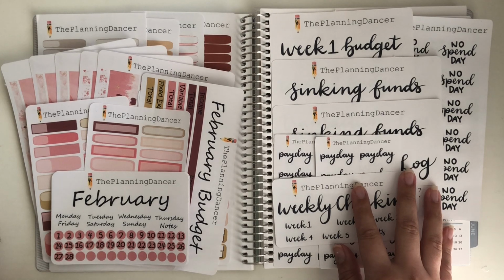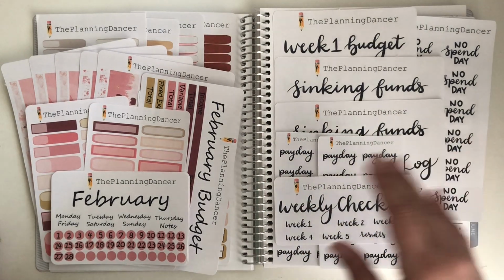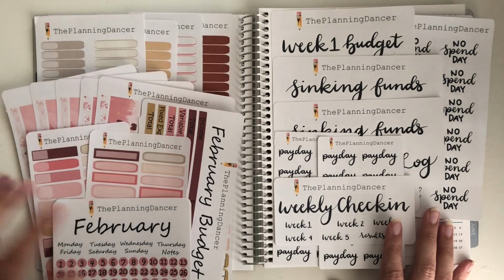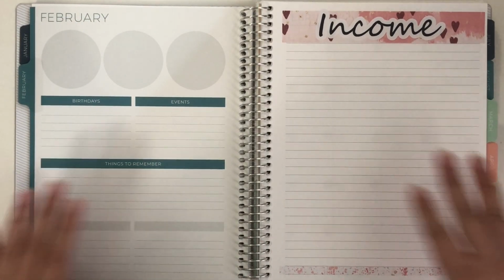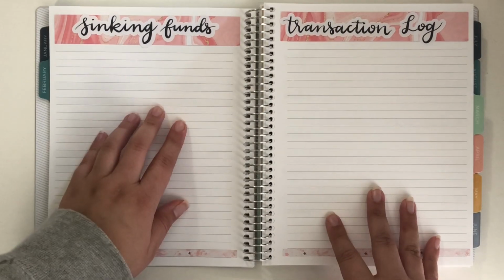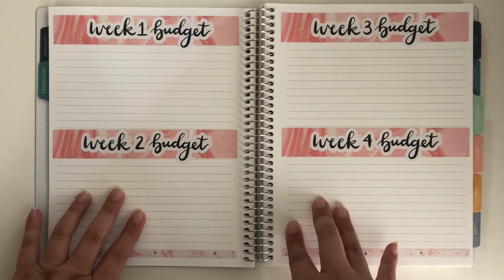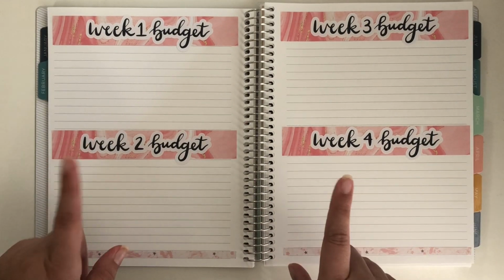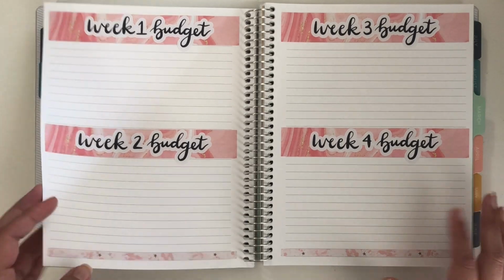FEBRUARY Budget Planner Setup | Plum Paper Monthly Planner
Feel free to send me something to review or a letter! Let’s be pen pals😊

Disregard keywords: budget planner setup, February budget planner setup, February budget, budget planner, plum paper monthly planner, budgeting, budget stickers, planner stickers, cash envelope system.